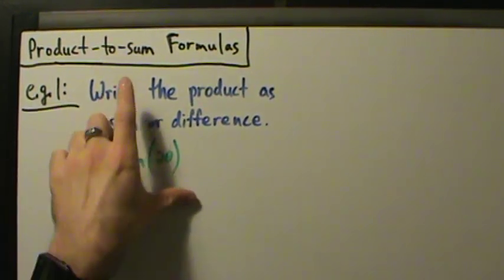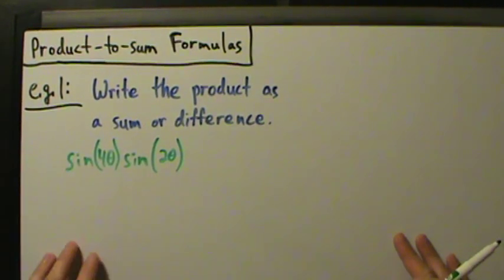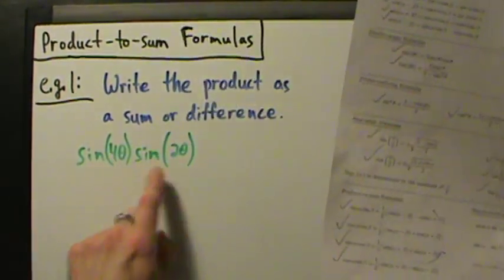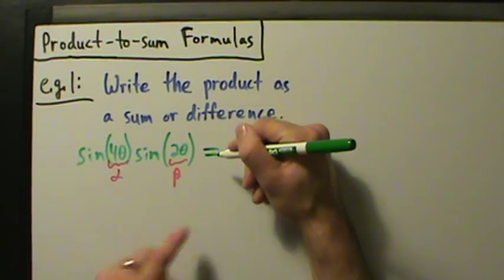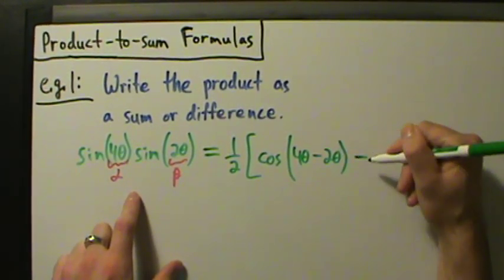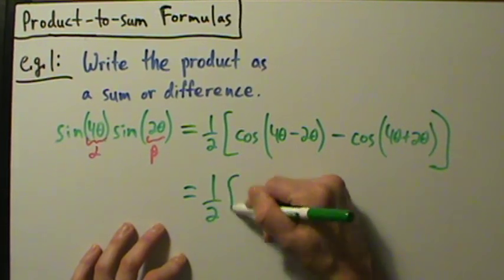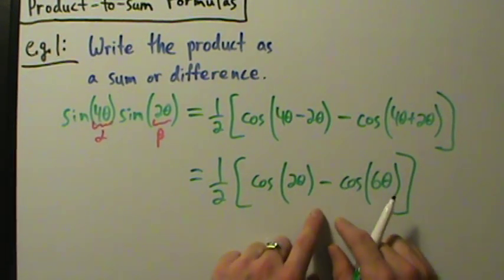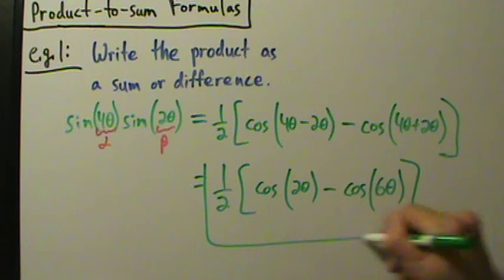Trigonometry - Product-to-sum Formulas - Example 1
An example of using product-to-sum formulas.